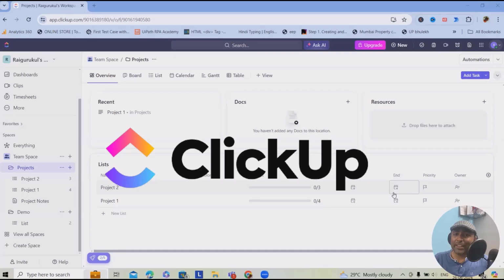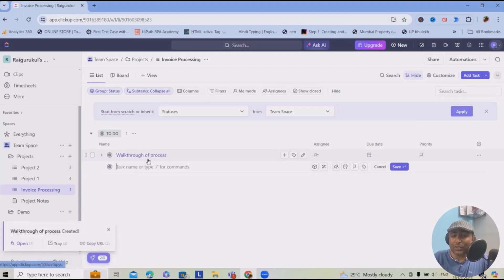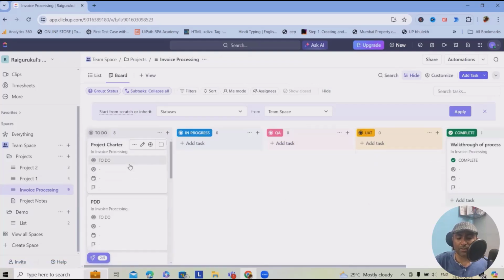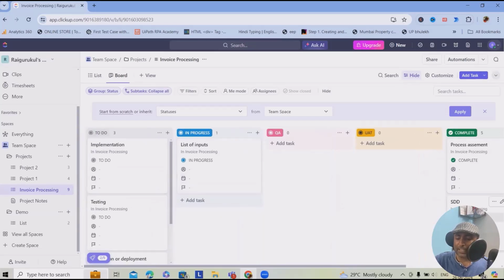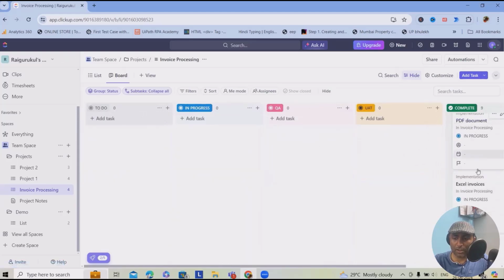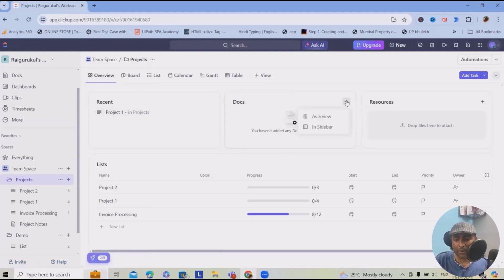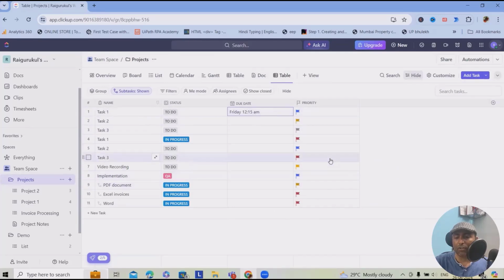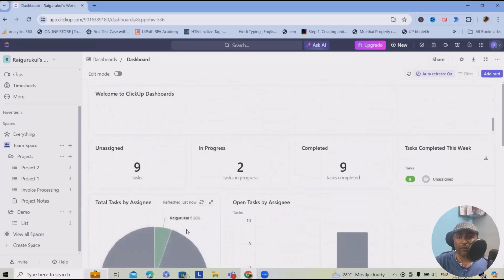Master ClickUp: Your First Project Tutorial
Ready to master ClickUp? This tutorial will walk you through setting up your first project in ClickUp, the ultimate project management tool.